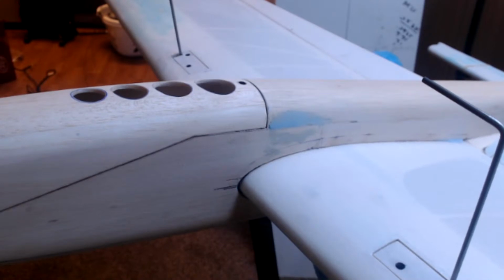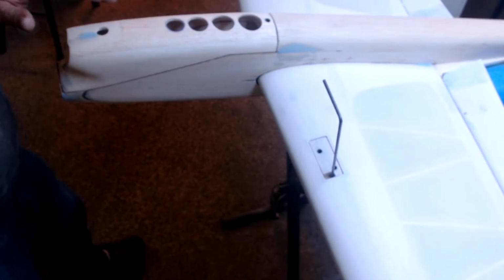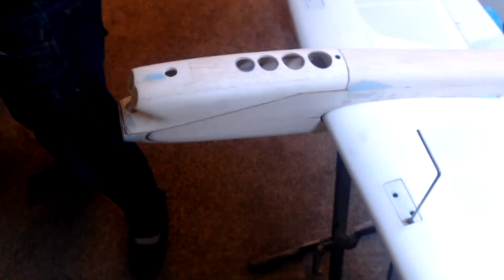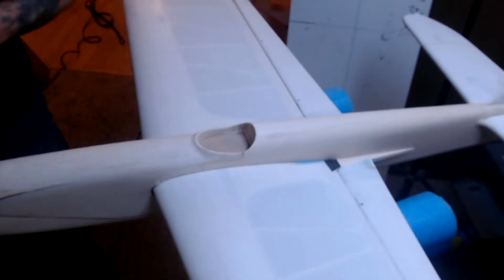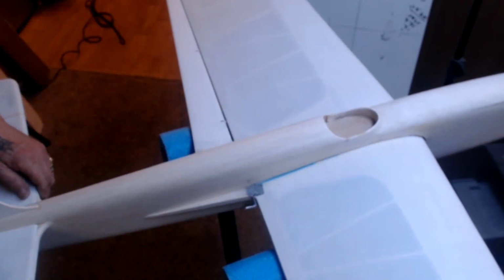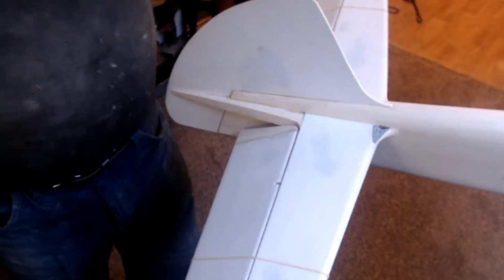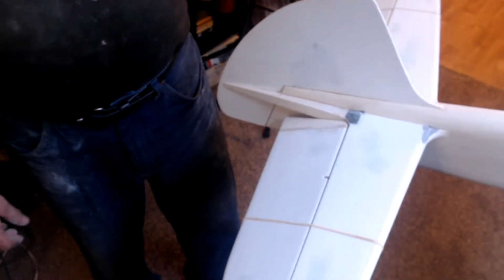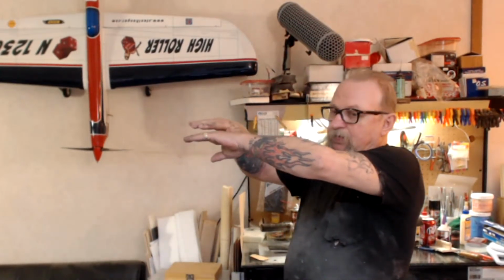Fiberglass cowl and nose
Fiberglassing a cowl for F2B control line stun model.